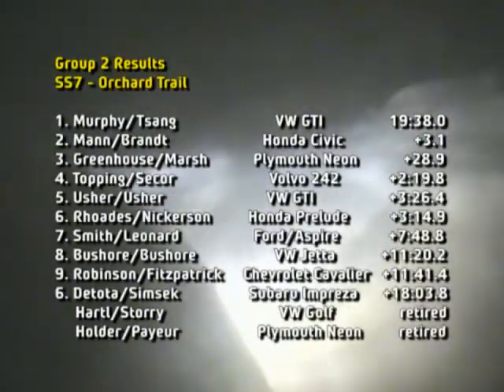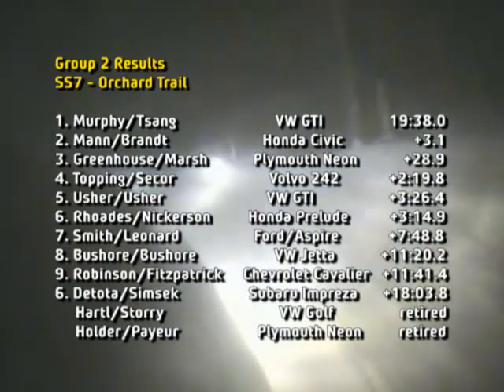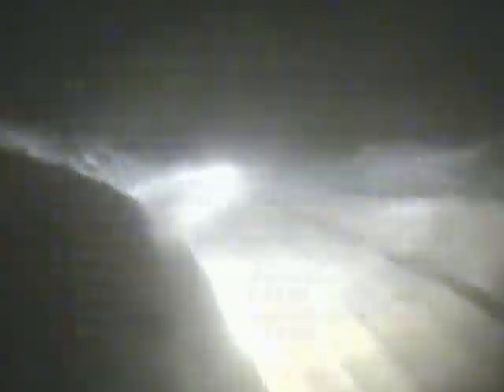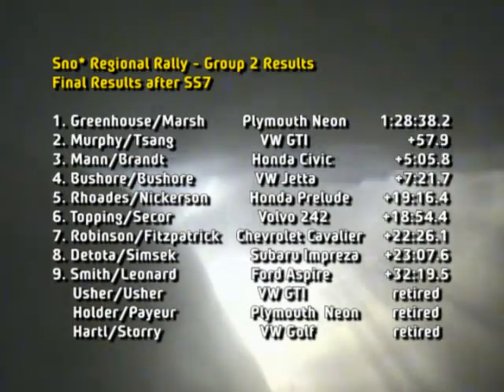2011 Sno Drift SS7 Orchard Trail Greenhouse/Marsh #319 Neon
We went into the final stage of Friday night in second place in Group 2 Regional.  Our position appeared to be set, as first, second and third were spread out over nearly five minutes.  But at the 7:32 mark, the leaderboard was turned upside down as we encountered Matt Bushore high-centered in a snow bank.

We spent just over a minute trying to tow him out, and we were able to do so.  He would slip all the way back to fourth place, and we would take the Group 2 win and extend our championship points lead.